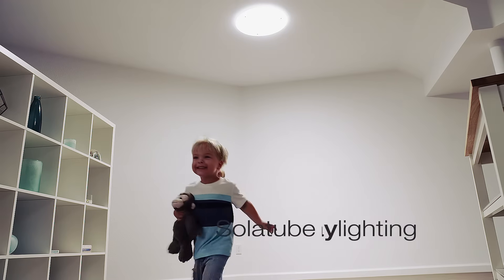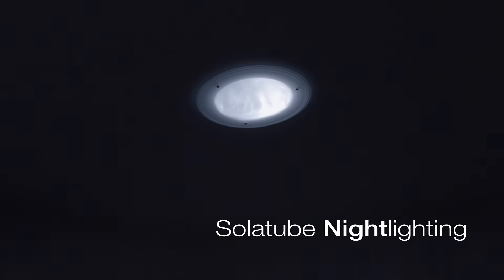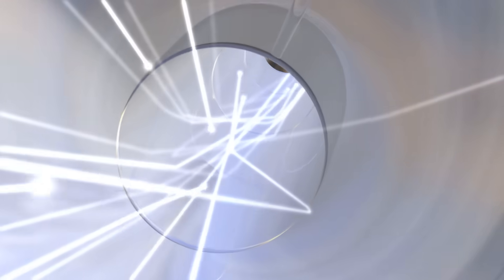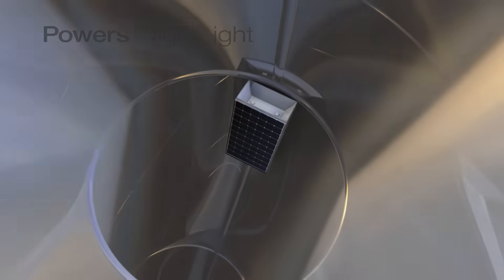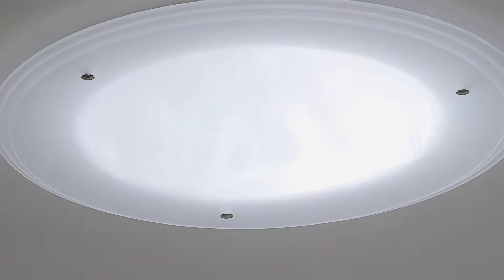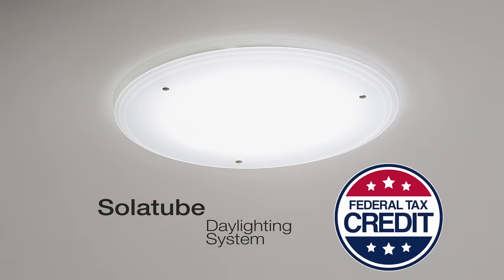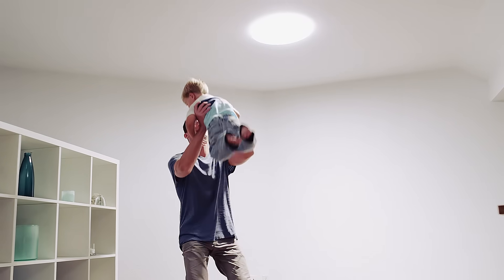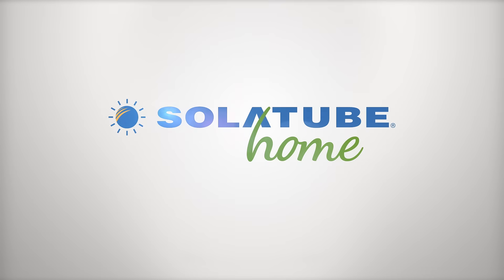Solar NightLight from Solatube Home - Southern California Tubular Daylighting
Solatube Home offers the Solatube Tubular Daylighting with our Solar-Powered NightLight! This innovative system seamlessly combines brilliant natural light with a smart LED NightLight. The best part is that it's charged by the sun during the day, then provides a soft glow when the sun goes down. Plus, the entire system qualifies for a 26% federal tax credit!